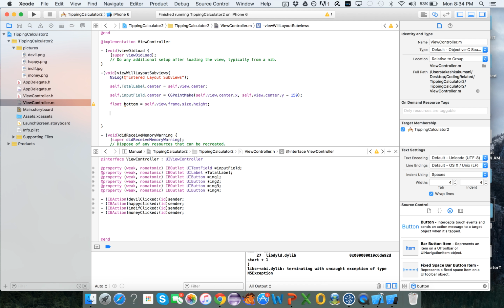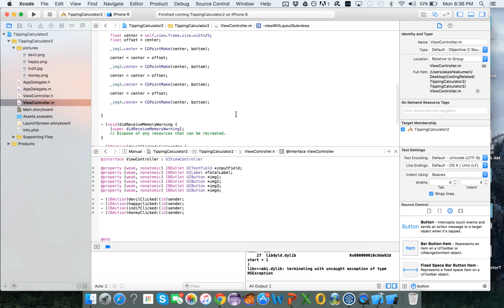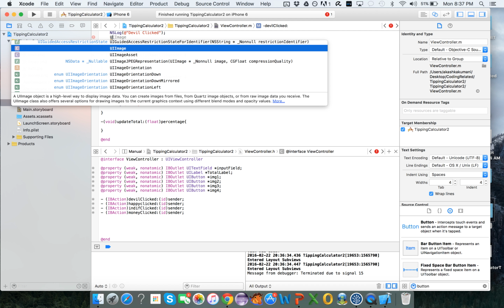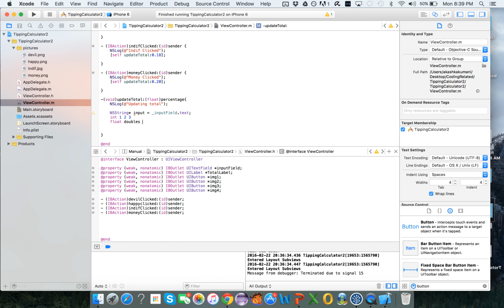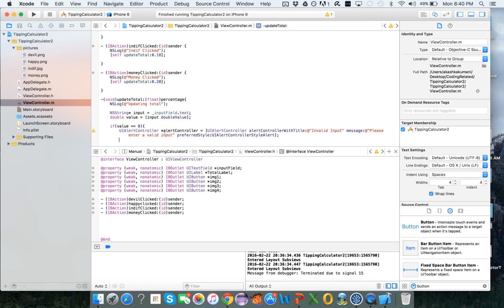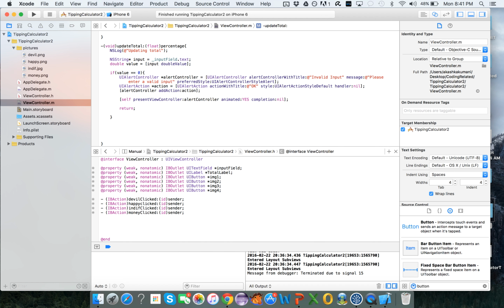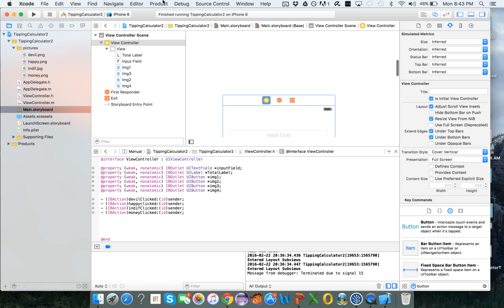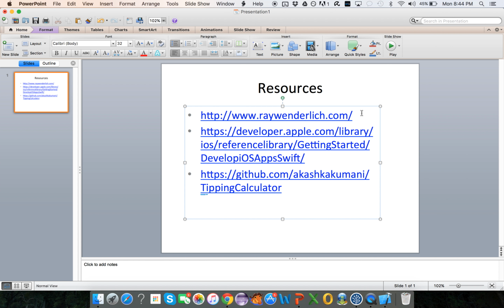Brotherhood Speaker Series - Building iPhone Apps - Akash K. (Part 2)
(Part 2)
This is brother Akash Kakumani speaking on creating a simple iPhone application from scratch.